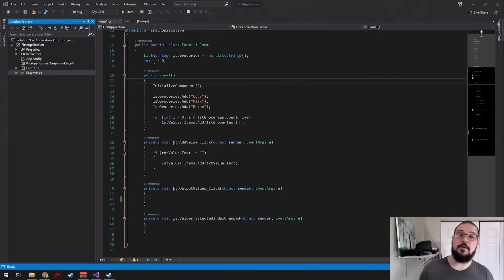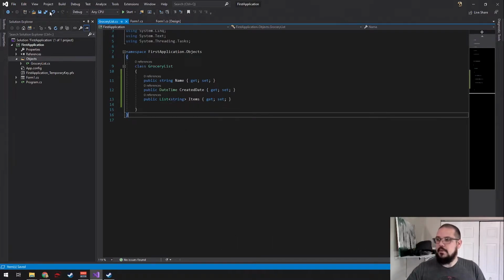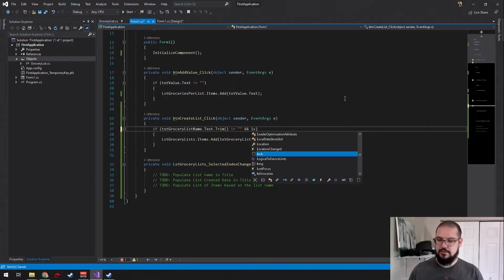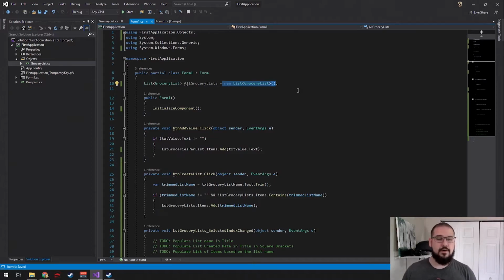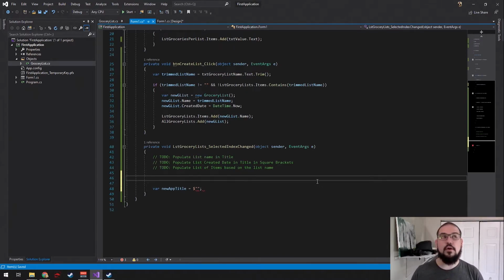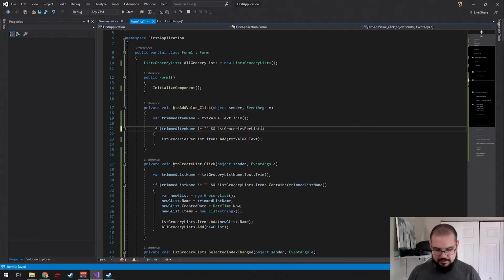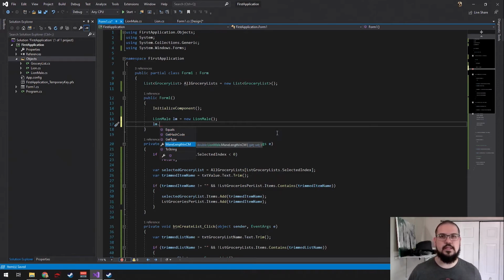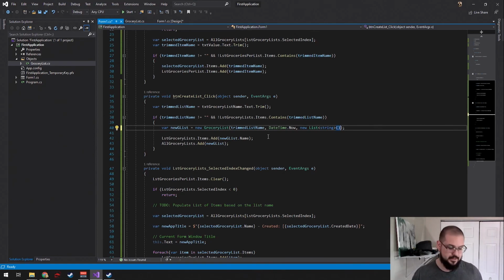Programming in C# | Episode 7 - Objects/Complex Variables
Describing things in the world around you becomes so much easier (as a programmer) when you think of PROPERTIES. Let's break down the basics of objects and custom variables.